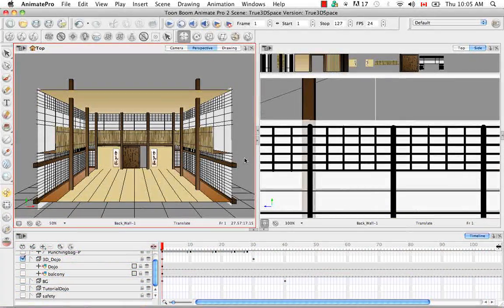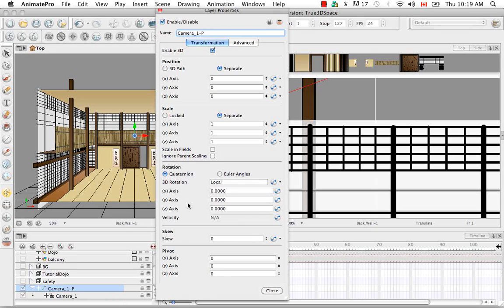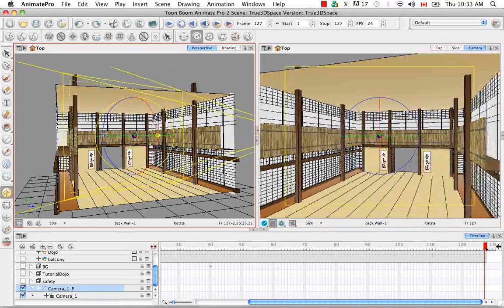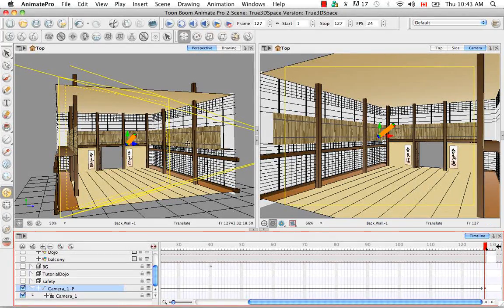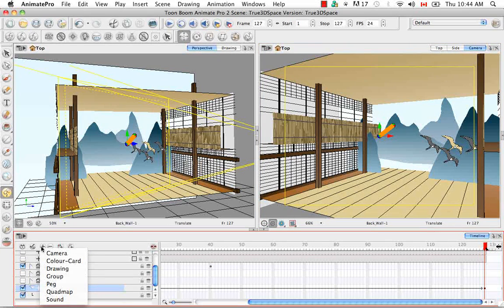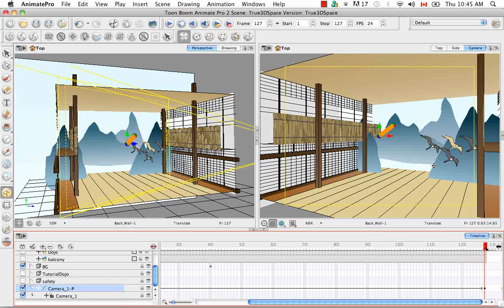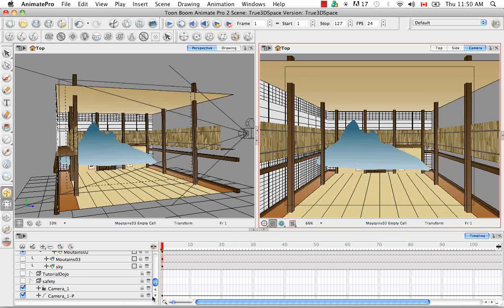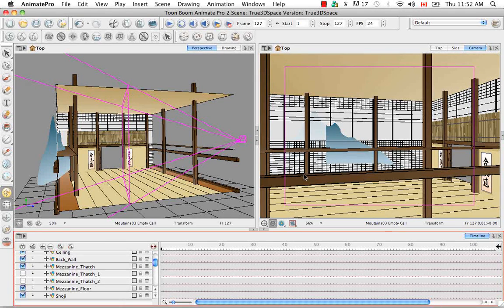Toon Boom Animate Pro 2 Video Tutorials - 102 Three D Camera Motion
102 Three D Camera Motion